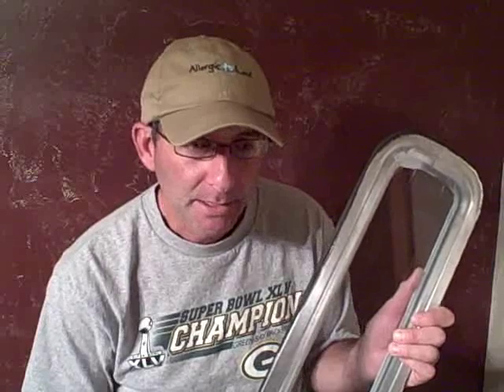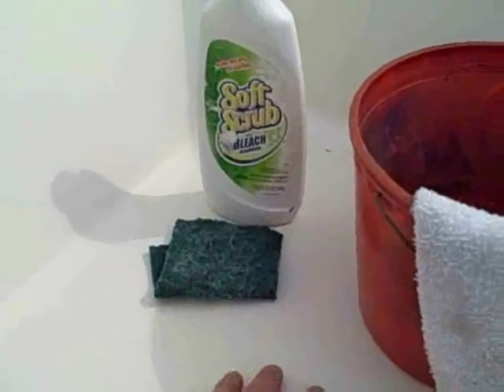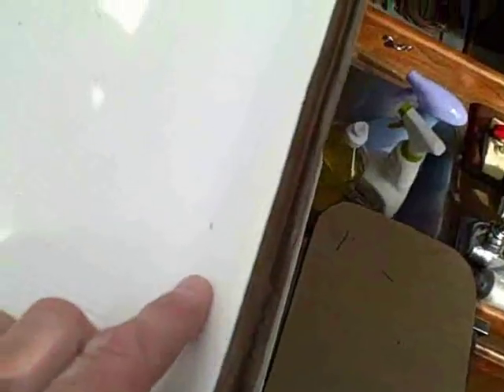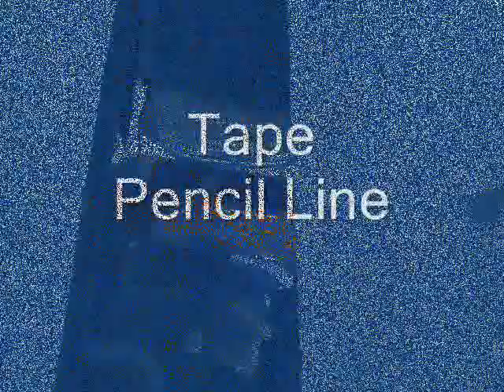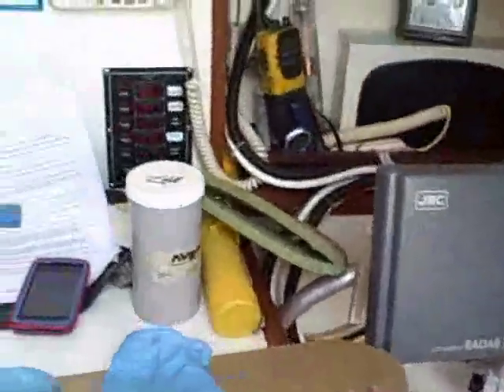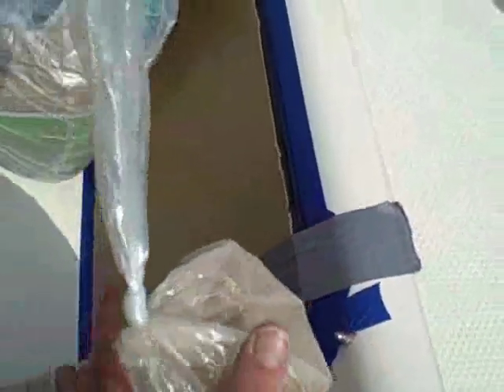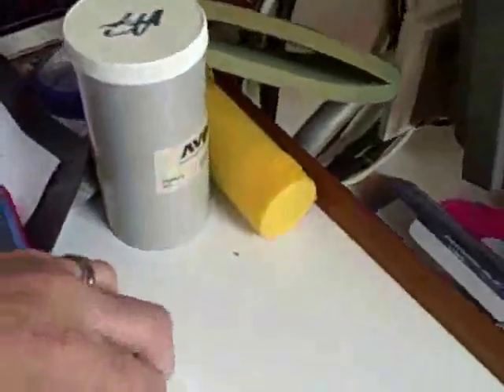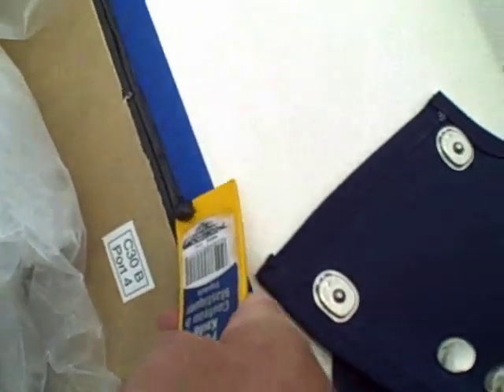Cruising Concepts WINDOW Replacement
Older Catalina's had aluminum frame windows.  These windows are no longer made, so replacement is not possible and repair is very difficult.  Cruising Concepts is a company that makes custom acrylic replacement windows for your Catalina Sailboat.  This video shows you how to do a Cruising Concepts Window (Port Light) Upgrade for new sailboat windows.